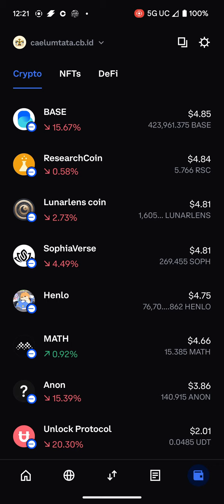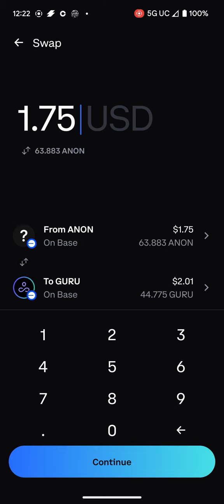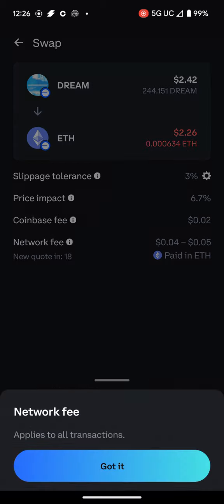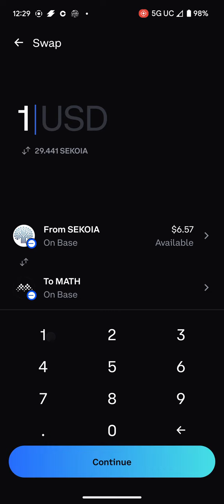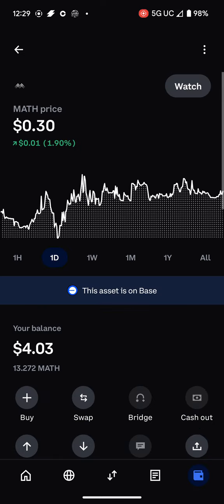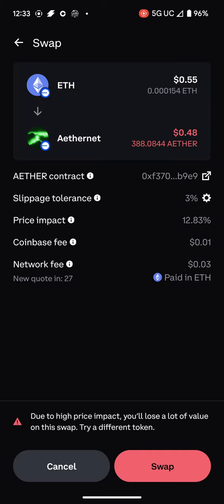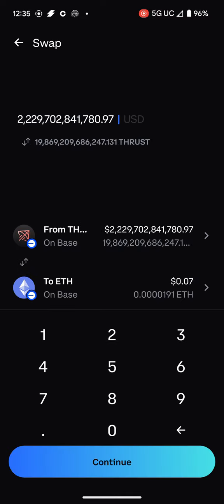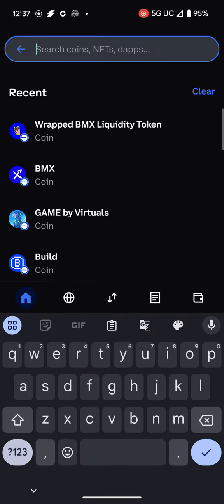a demo of starfish manual trading